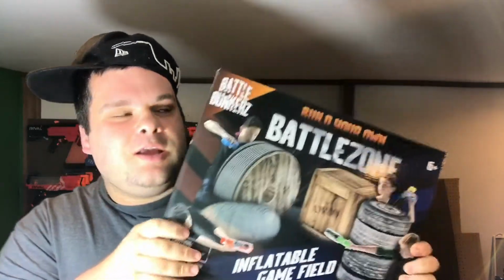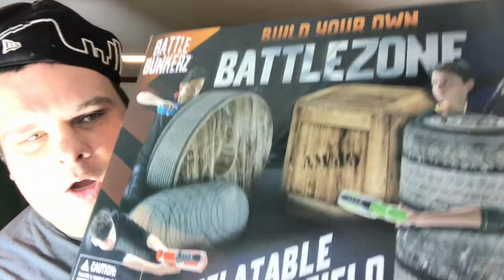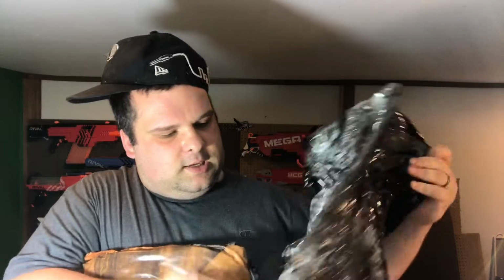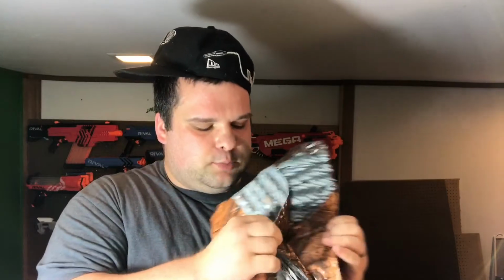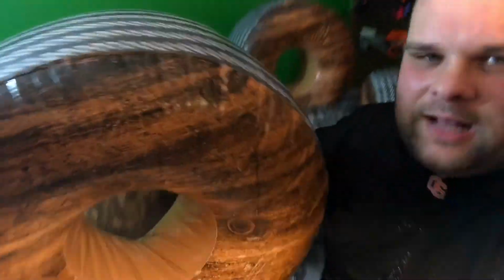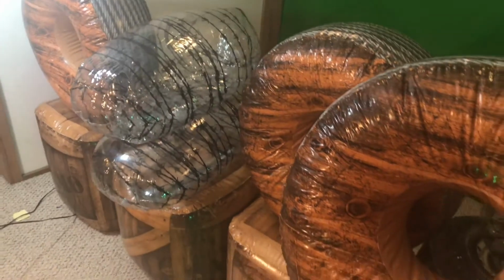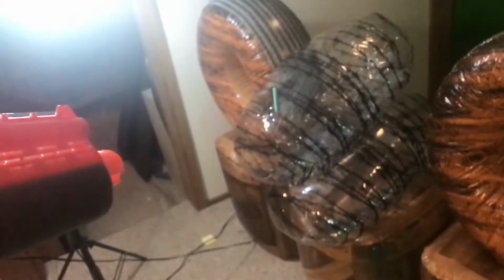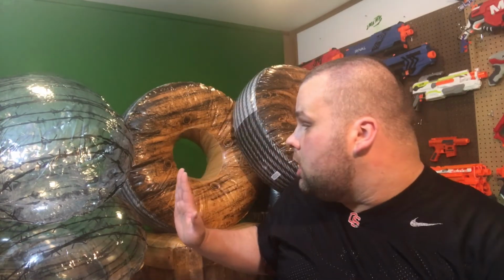BATTLE BUNKERZ Unboxing and Review!!!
Guys, this was SUCH a fun video to make! Battle Bunkerz makes an awesome product! Go check them out on their